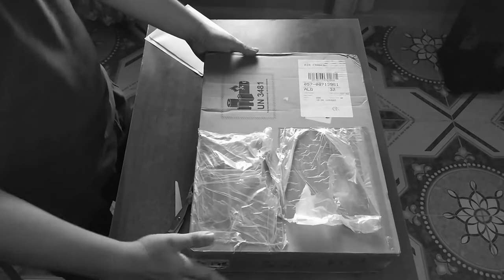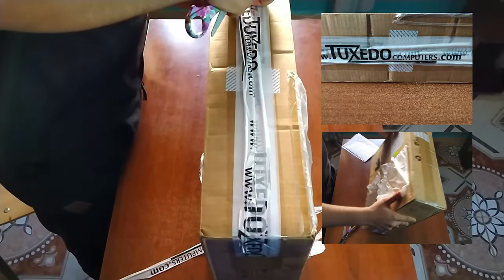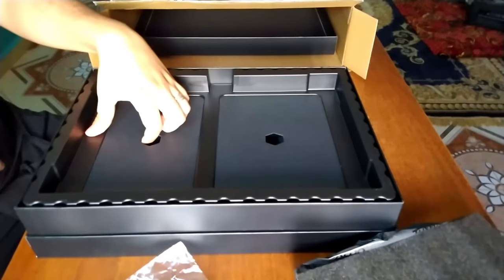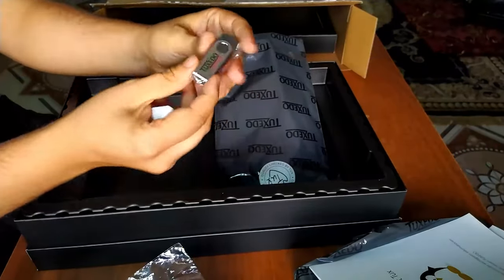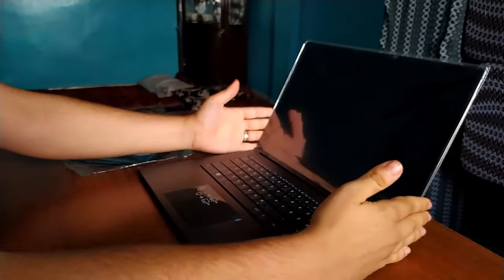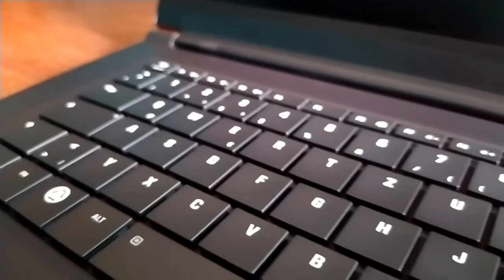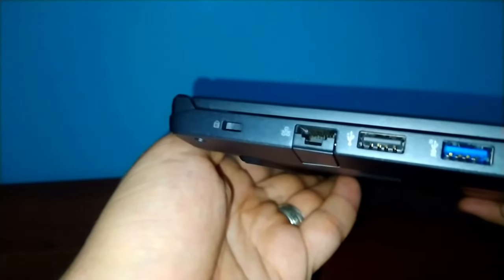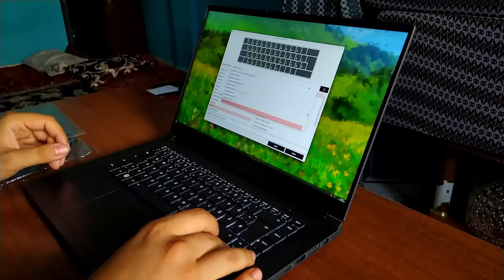Buy a Linux laptop: Tuxedo Pulse 15 Gen 2 Unboxing & First impressions!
Today's video is special for us Linux users as we will experience the unboxing of a laptop built with Linux in mind: the Tuxedo Plus 15 Gen 2 from Tuxedo Computers.

Buy a Linux printer: HP OfficeJet Pro 9025 All-in-One Wireless Printer review
AMD is finally coming to Starlabs, as StarBook is now available to order with Ryzen 7 (Review)

Join the discussion at reddit (I'm searching for an alternative, so let me know on the comments section)